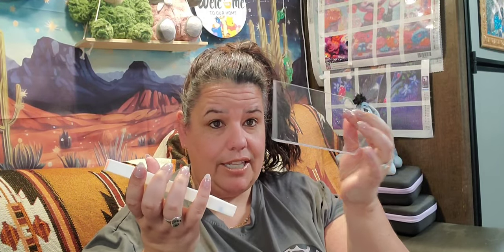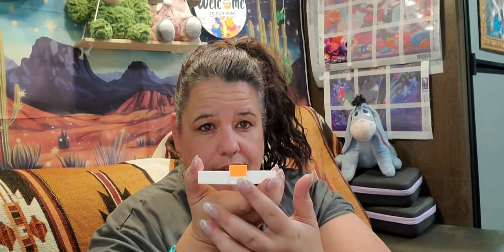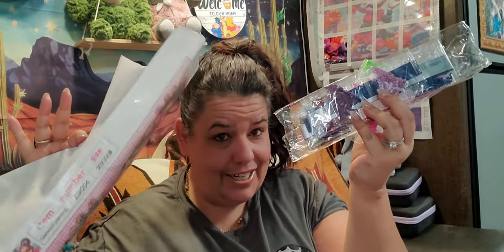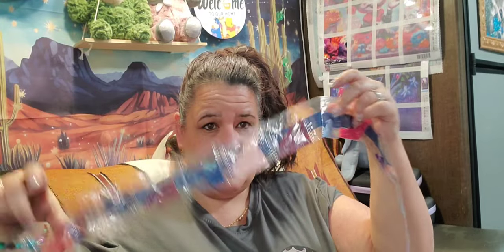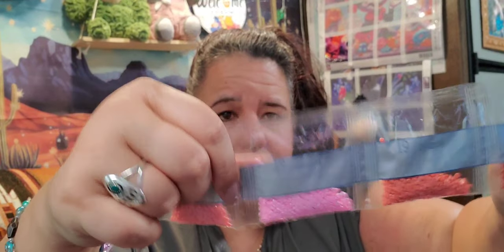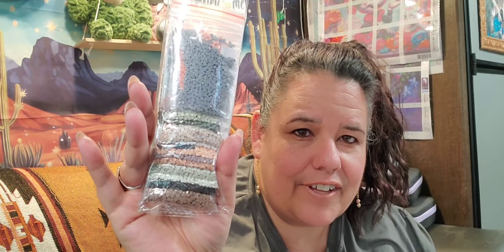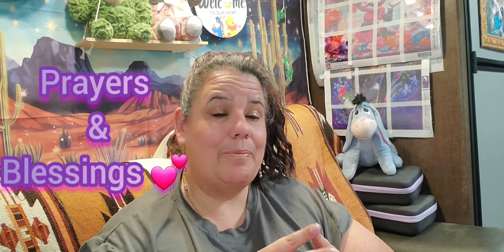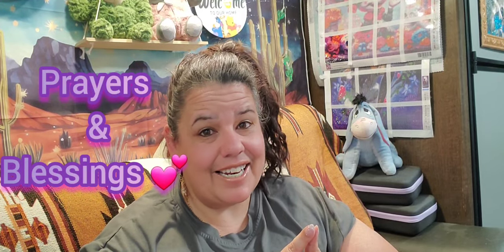New Company; One Day Savings PR Review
Today I am a PR package that I was invited to review from OneDaySavings. Additional information is below, as well as the contents.

It is all appreciated; I would love for you to join our RV family.

*** Content/Link(s) are below: 💖 ***  ++ Prices may differ

1. Diamond Painting - Full Round - Girl Blowing Bubbles; (30x30cm)/11.81x11.81in,   $5.53
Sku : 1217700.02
2. Diamond Painting - Full Round - Grandma Girl(30*30cm)l 30x30cm/11.81x11.81in,  $6.23
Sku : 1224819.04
3. DIY Diamond Painting Point Drill Tray Storage with Cover Embroidery Tools,  $3.93
Sku : 632005
 ++ Package Content
1 X Point Drill Tray
1 X Transparent Cover
1 X Brush
Available as follows
1 Set Price above …
2 Sets (15%OFF)
3 Sets (20%OFF)
5 Sets (30%OFF)

* Order 59+, Free Worldwide Shipping
* Registe
r as a member(500 points = $20)
* We Will bear the VAT Tax in any Area.  ** A VAT Tax may also be known as a goods and services  tax (GST)), thus is a tax that is levied on the price of a product or service at each stage of production, distribution, or sale to the end consume
* Debit and Credit Cards are accepted. Secure payments

Additional Purchase Incentive(s) - {Wholesale}

$400.00 - Wholesale15% OFF
On order over$150.0010% OFF
On order over$400.0015% OFF